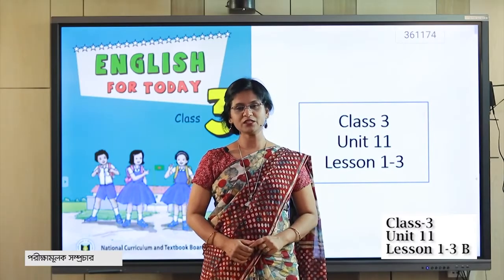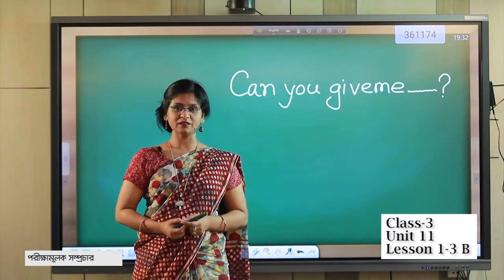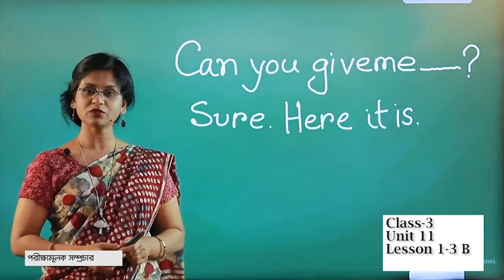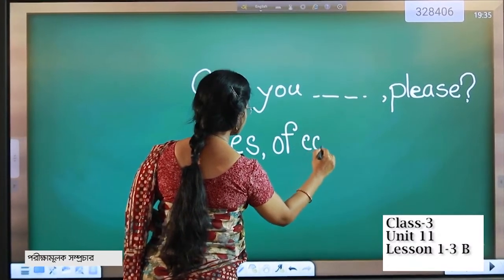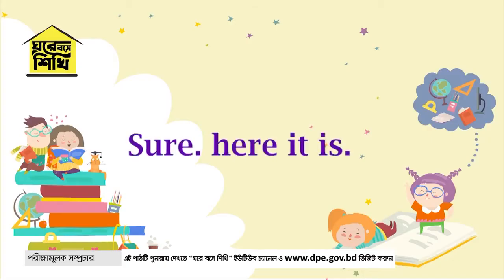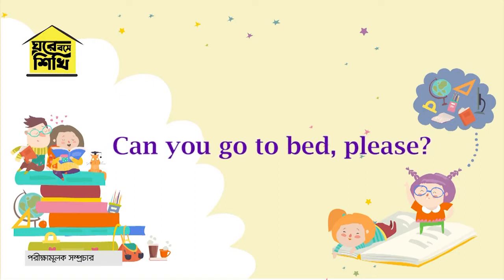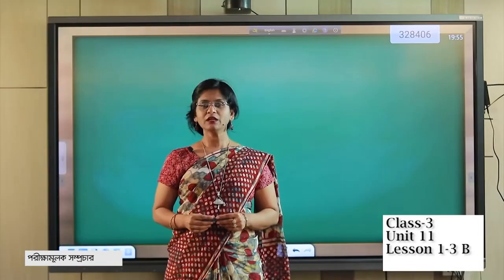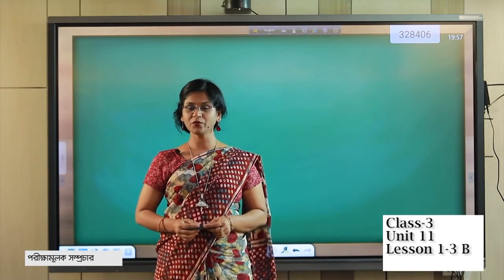তৃতীয় শ্রেণি ইংরেজি Unit 11 Lesson 1 3 B Command Instructions & Requests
এই পাঠটি সংসদ টিভিতে প্রচারিত “ঘরে বসে শিখি” থেকে সংগ্রহীত।